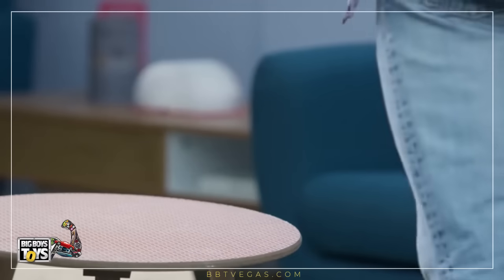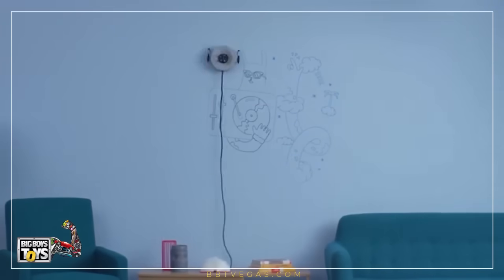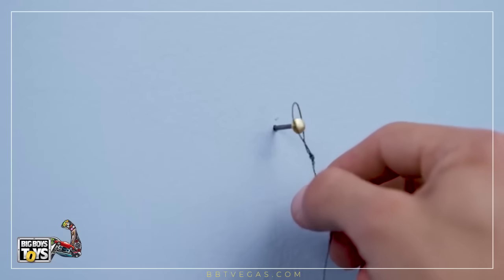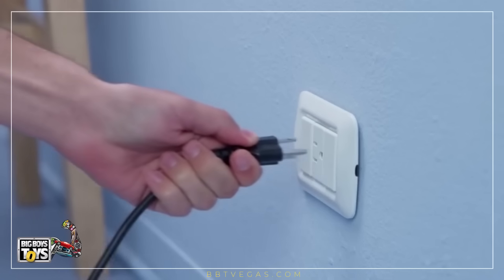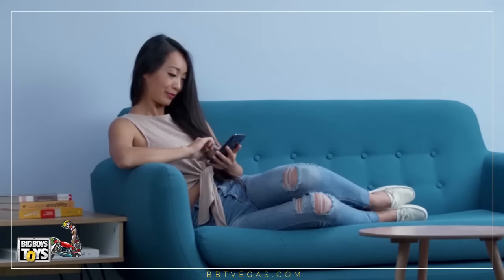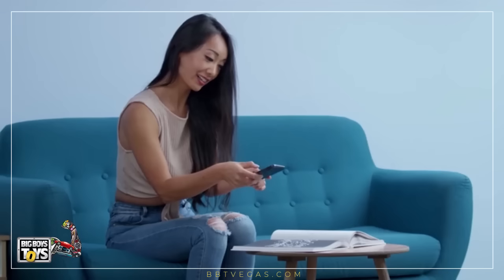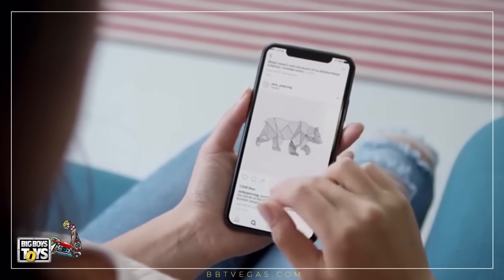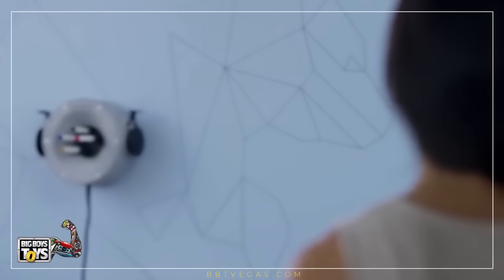Turn your wall into an interactive canvas.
Scribit is a write & erase robot that allows you to draw any content sourced from the web - and update it in real time.
Invented by MIT Professor Carlo Ratti, the Scribit is a new robot drawing machine that creates text and images using erasable inks. The project’s creators bill it as a useful tool in work environments as well as an easy and interchangeable way to decorate one’s home. The robot draws its imagery either from an app or from files that users upload themselves.

Be there.